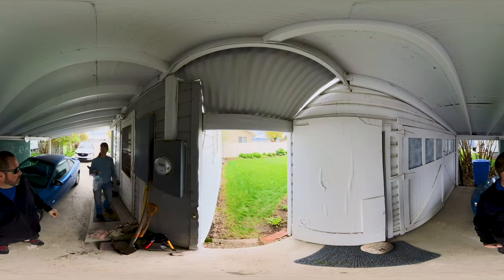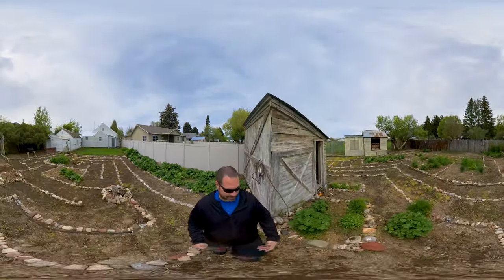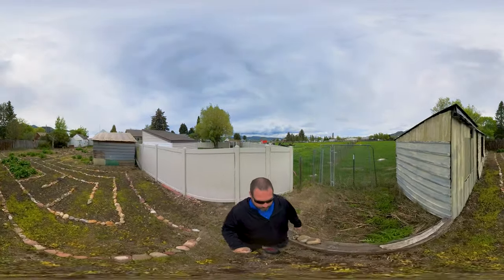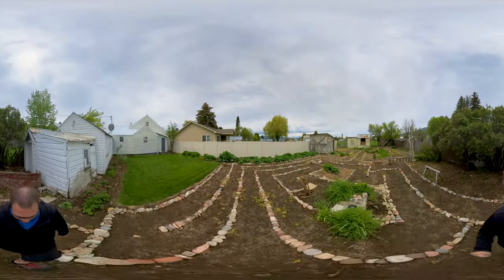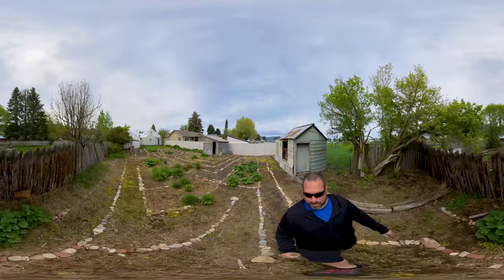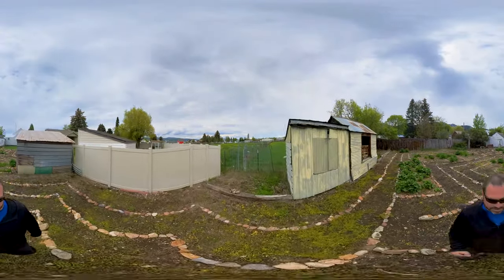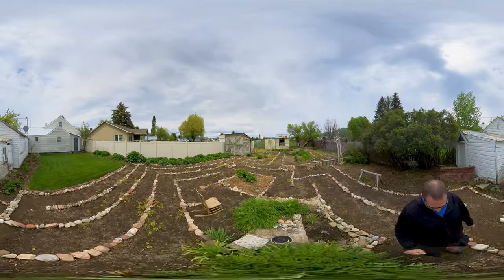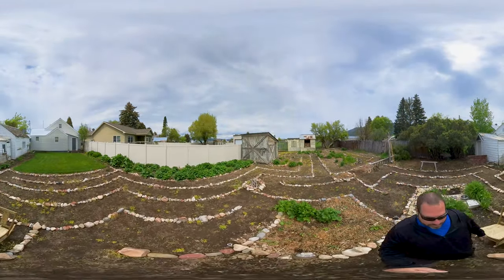Interactive 360 Video of a Backyard Labyrinth - Virtual Walkthrough the Maze in Afton Wyoming.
Make sure your settings are on the highest quality for best experience as you move your phone around, or use the mouse cursor to see all the various angles.

- Bear on Carcass in Yellowstone
- Bull Elk during the Rut in Yellowstone

This video was shot by Wesley Aston of Orem, UT.